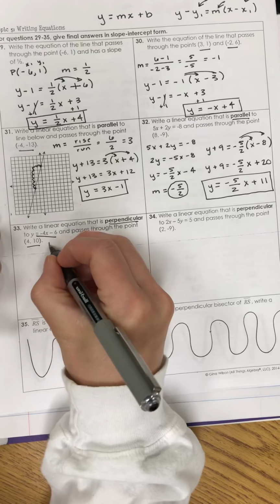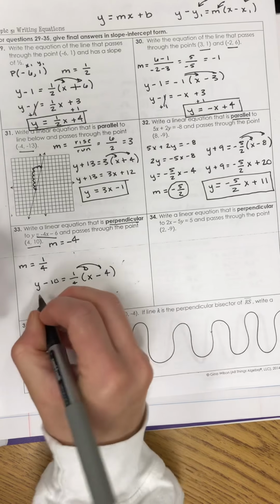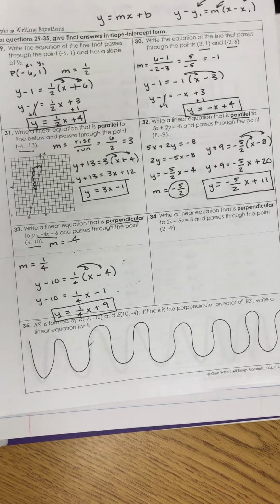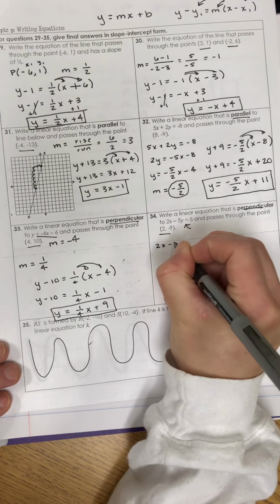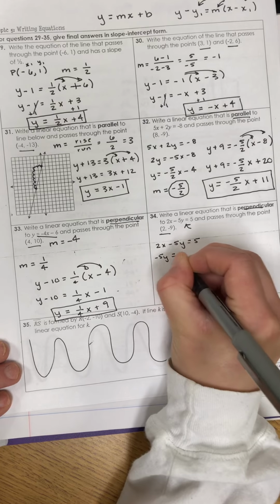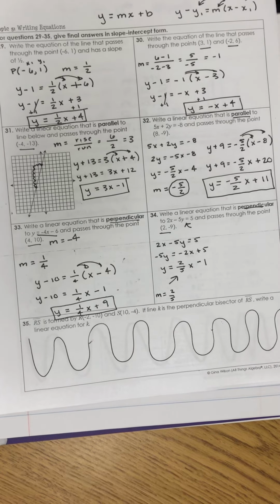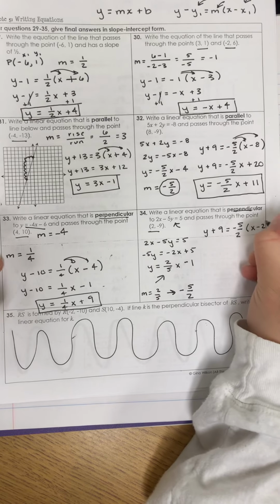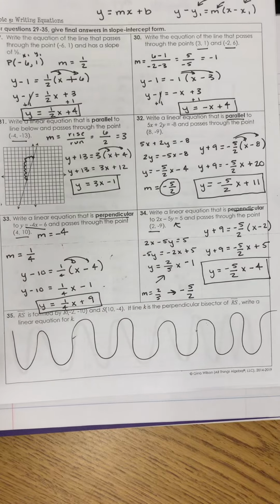Unit 3 Study Guide s 29-34